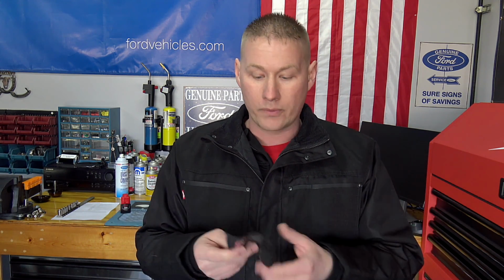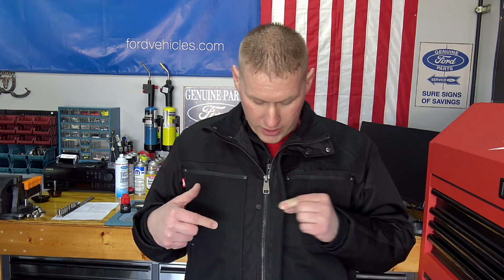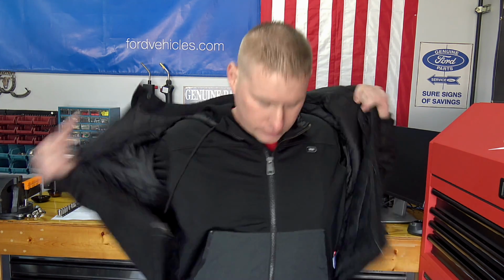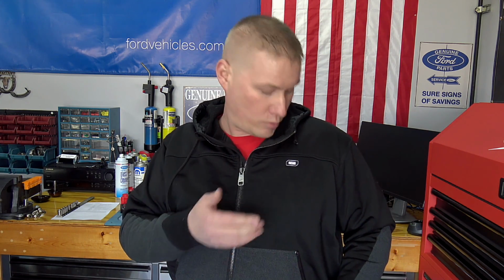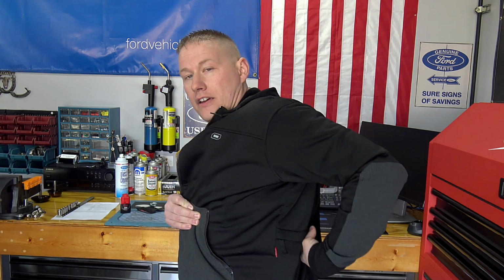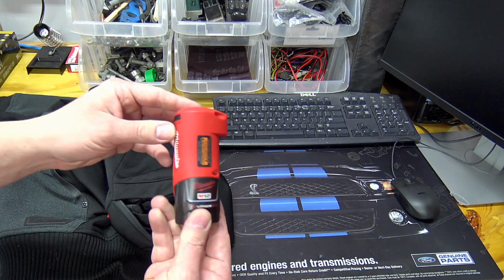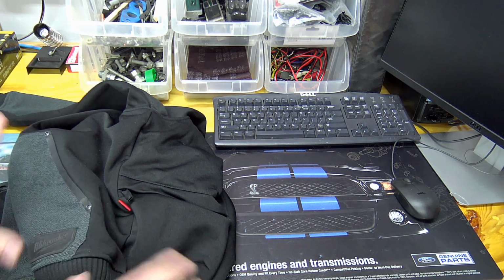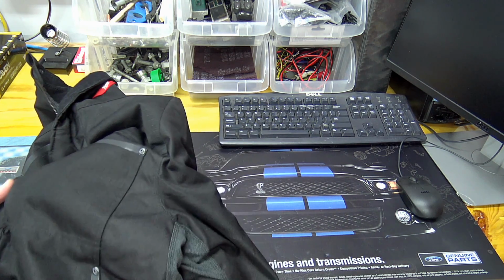Mini Tool Reviews #8: Milwaukee 3in1 Ripstop M12 Heated Jacket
You can grab the jacket on Amazon
This is the 2.0A M12 Battery the run times are based off of-
In this video we finally go over the Milwaukee 3 in 1 Rip stop Jacket!